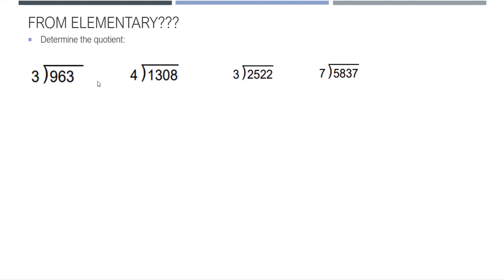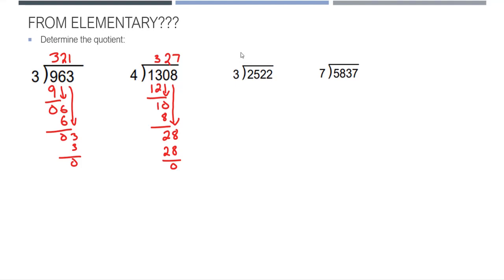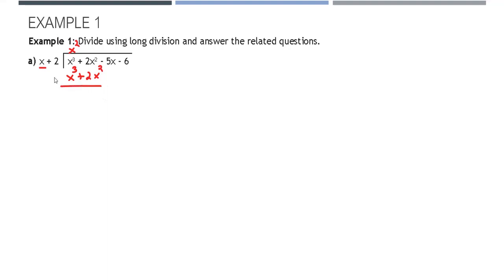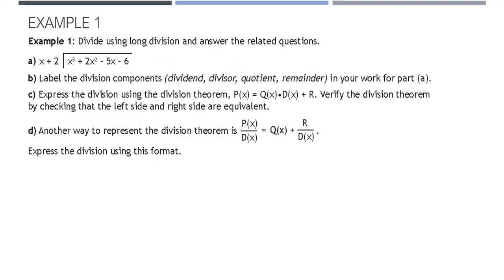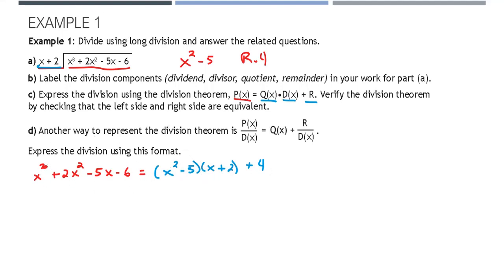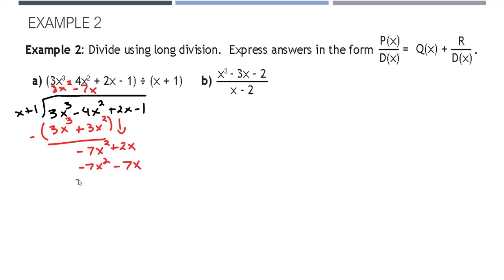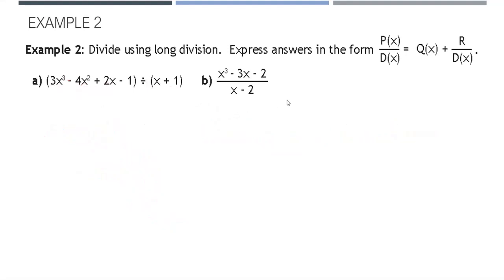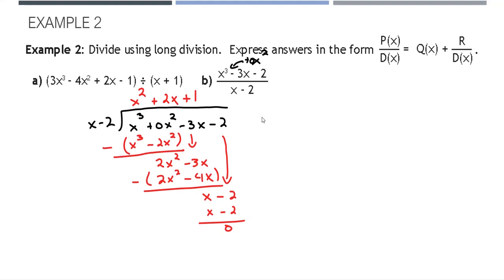M30-1 3.2 Video 1